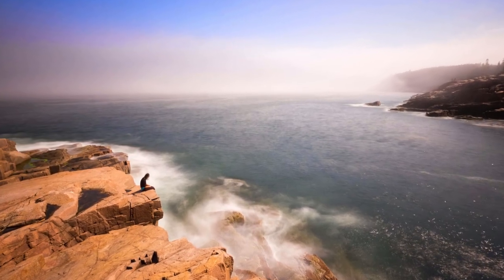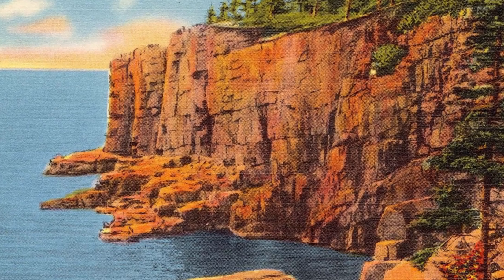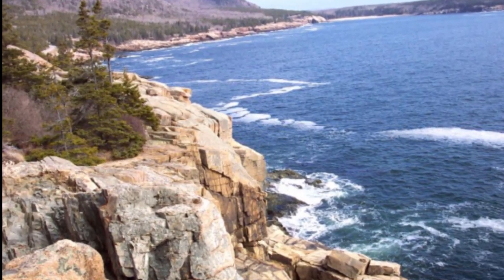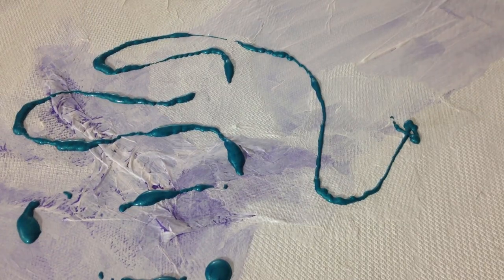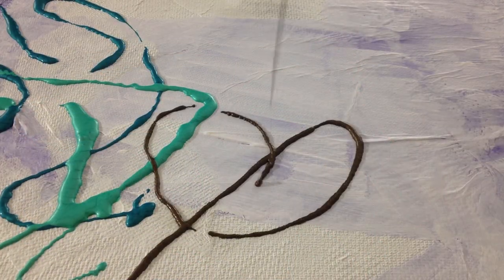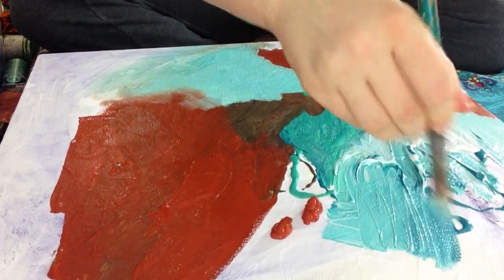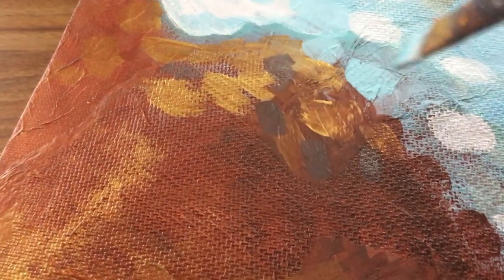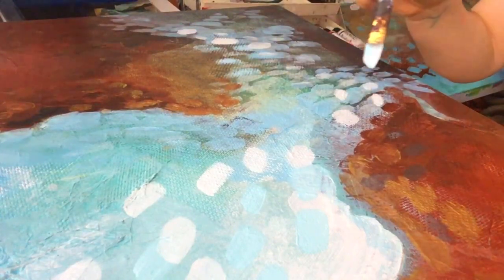I Paint Two Abstract Eco Paintings - Creating Otter Cliffs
Creating Otter Cliffs - Abstract diptych

I hope you enjoyed watching me create these two abstract paintings!